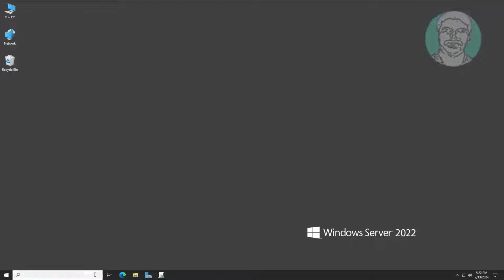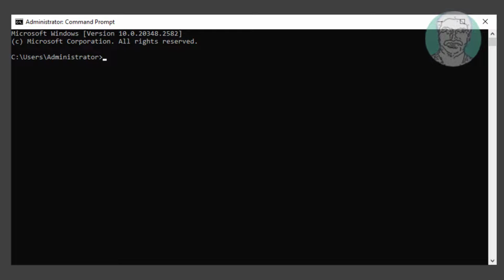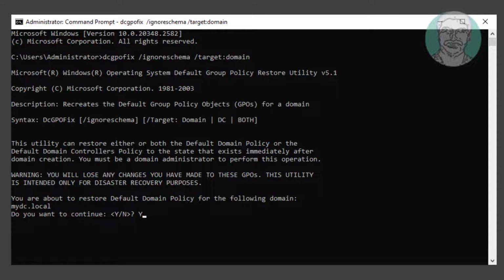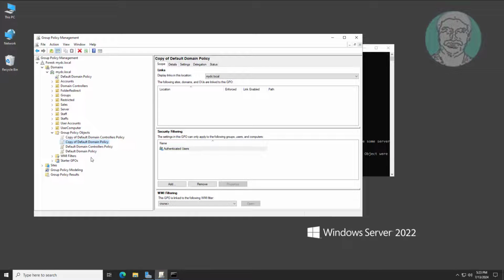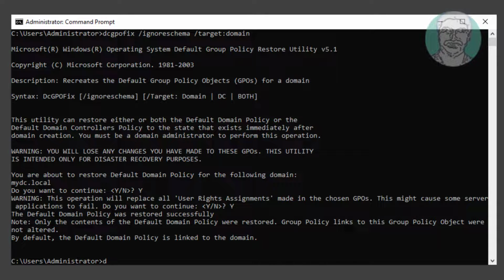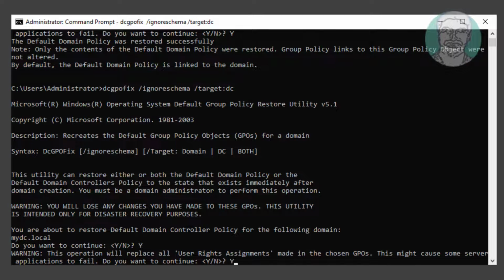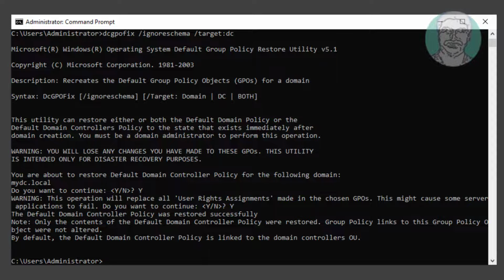How to Reset the Default Domain Policy and Default Domain Controllers Policy In Windows Server 2022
This Tutorial Helps to How to Reset the Default Domain Policy and Default Domain Controllers Policy In Windows Server 2022

00:00 Intro
00:26 Copy & Disable Group Policies
02:14 Disable Group Policy
04:28 Closing